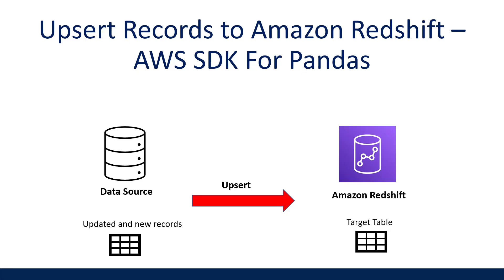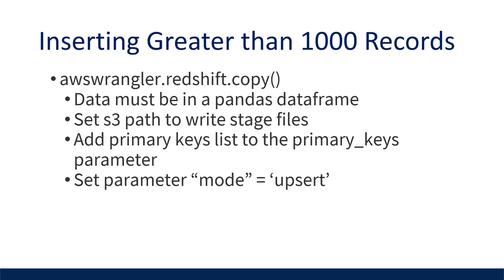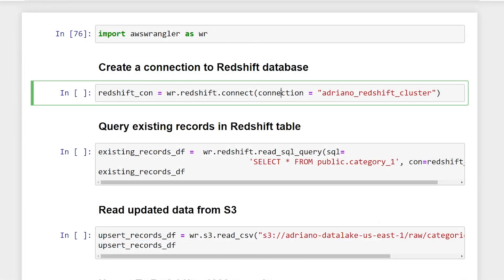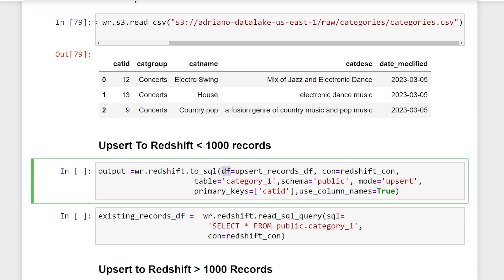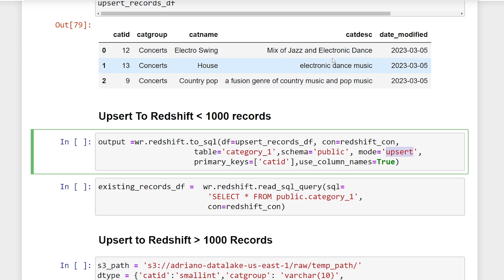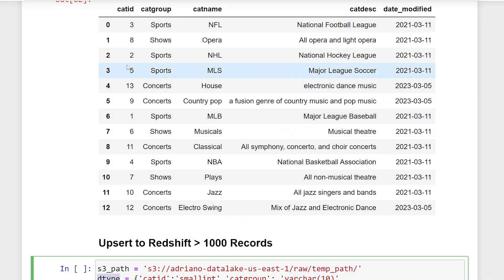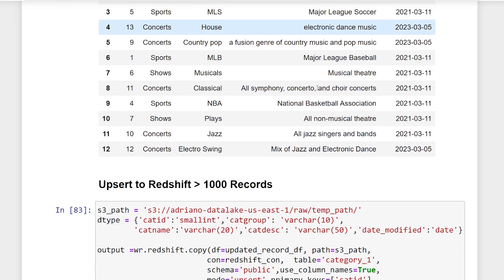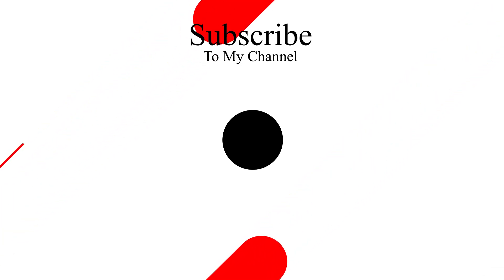Upsert Records To Amazon Redshift - AWS SDK for Pandas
This is a step-by-step tutorial on performing an upsert on a pandas data frame to an Amazon Redshift table. This tutorial explains what methods we can use to achieve this and provides a real-world example with sample data.

timeline:
00:00 Introduction
01:48 Create Redshift Connection
03:04 Read updated data from S3
03:48 redshift.to_sql method
05:59 redshift.copy method
07:14 precombine key parameter